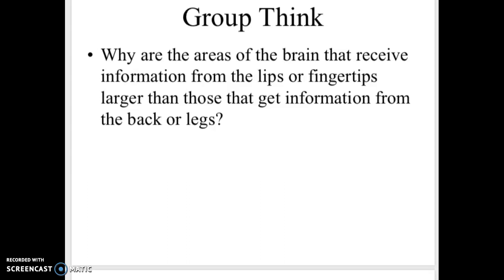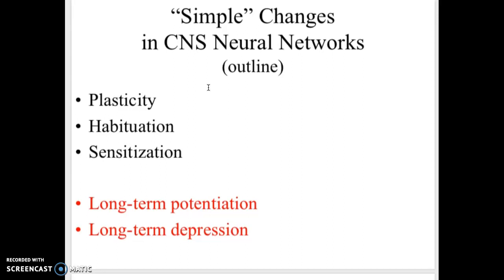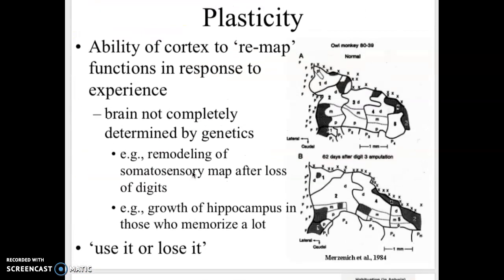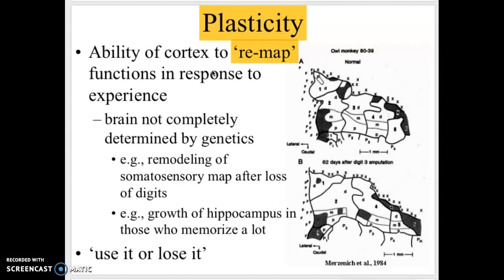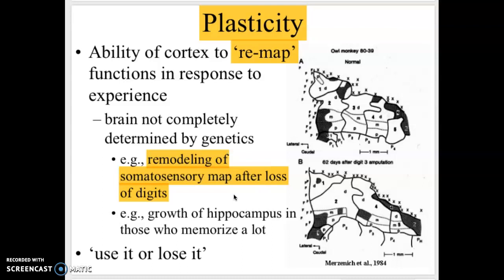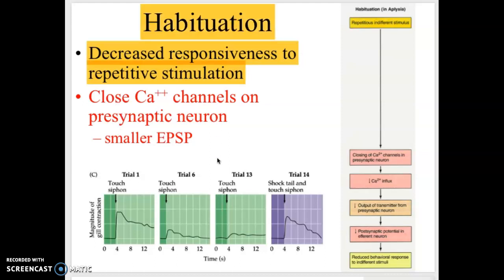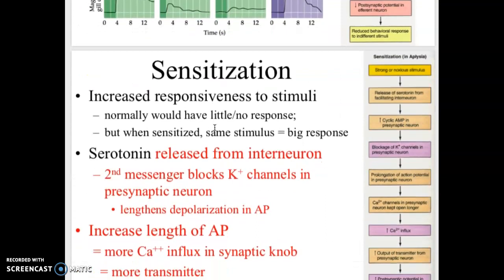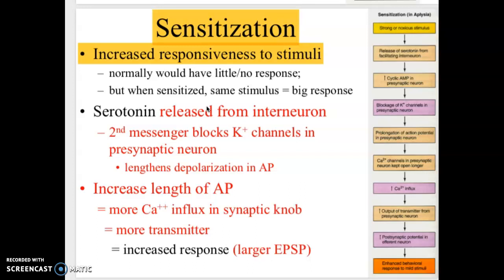Neurons/CNS #14 (Slides 243-247)